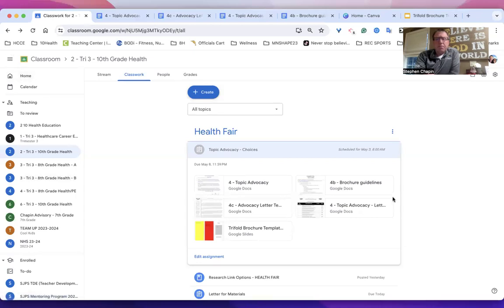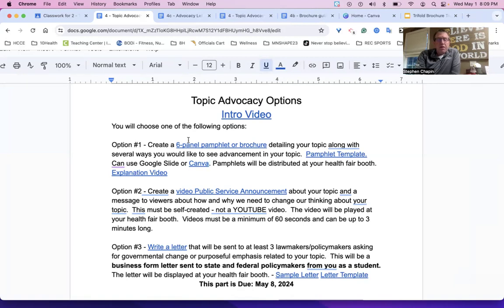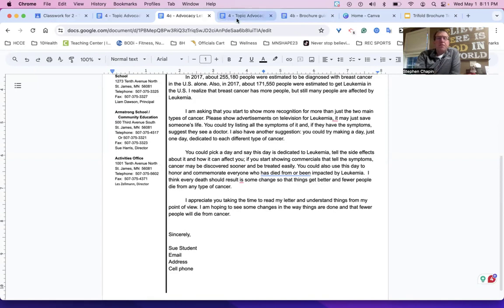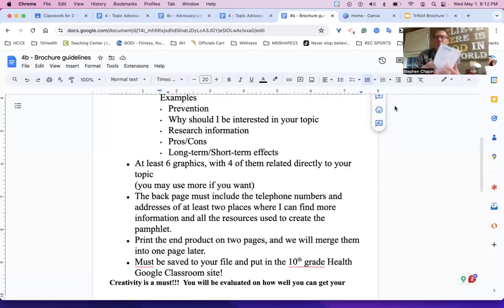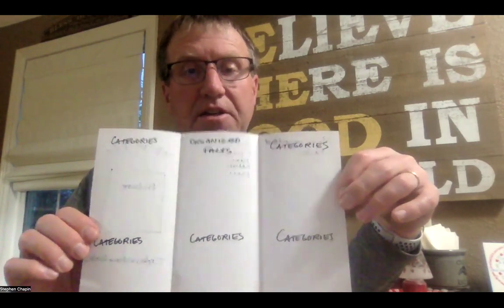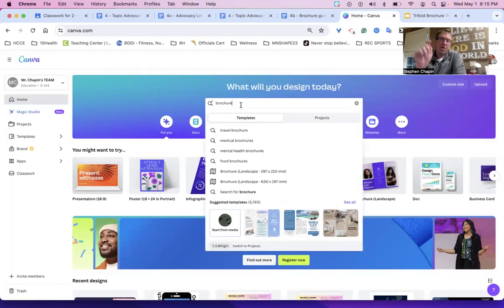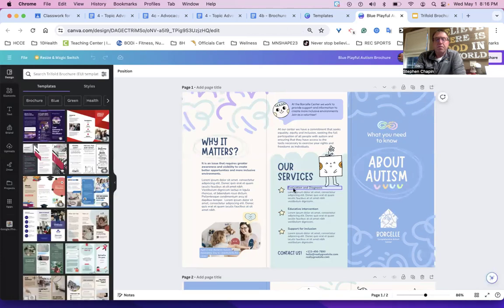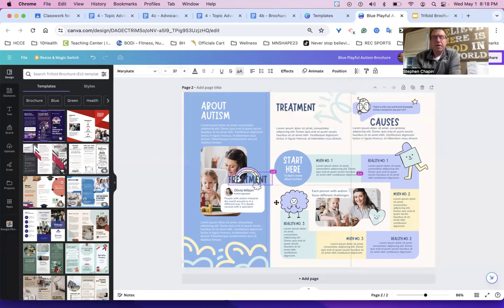Friday 10th Grade sub video